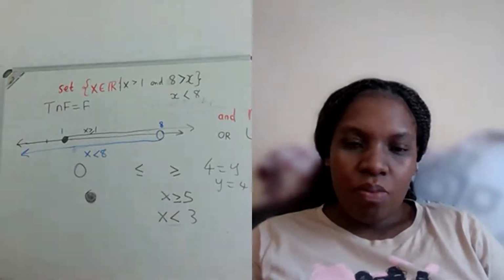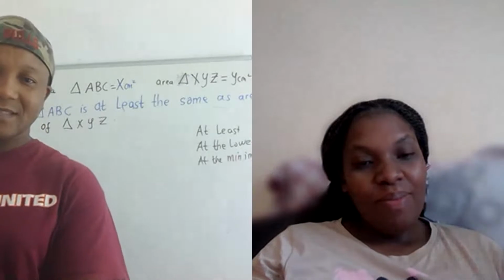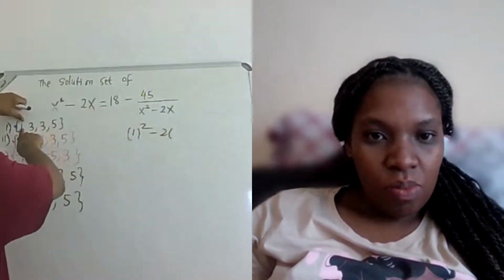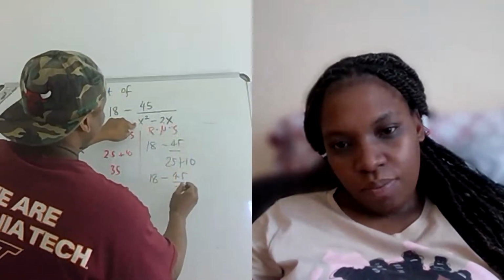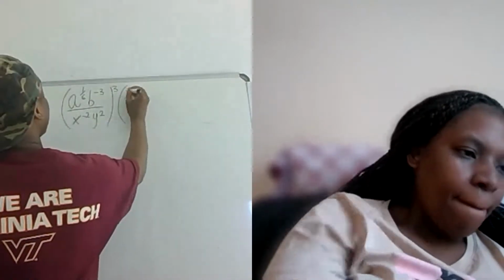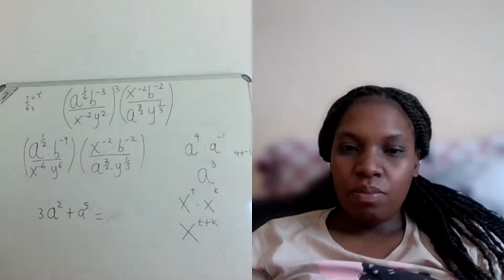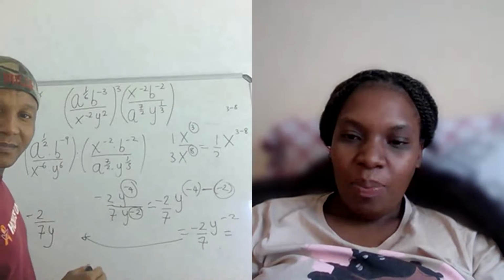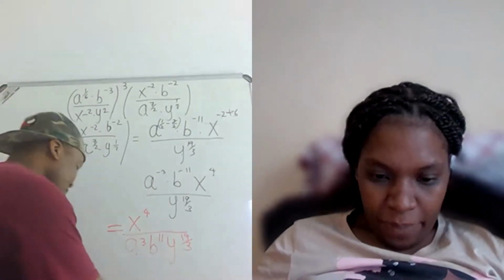Mat1510:Mpumi African Woman mathematician came part 2 - Mntwana Wabantu